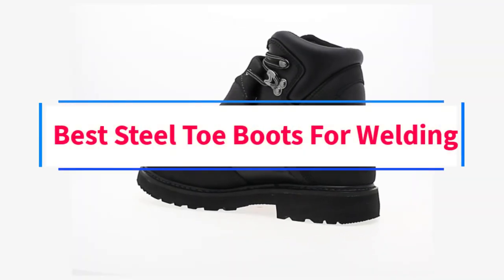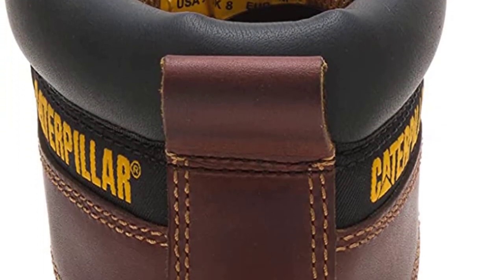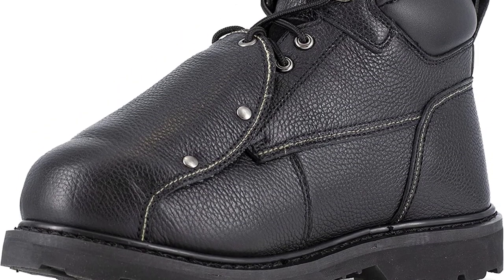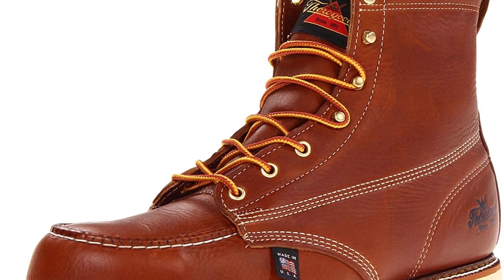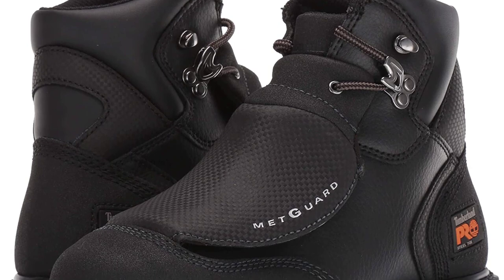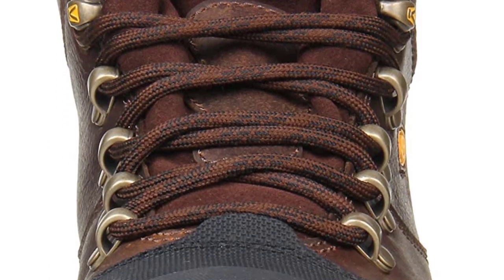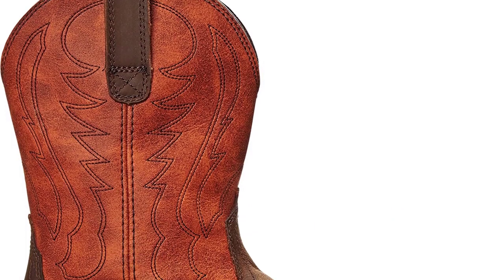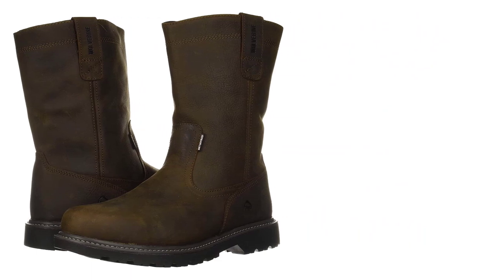Top 7 Best Steel Toe Boots For Welding 2024 - The Best Steel Toe Boots For Welding Reviews in 2024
In this video, we listed the Best Steel Toe Boots For Welding ?